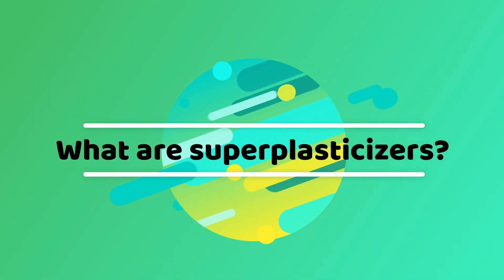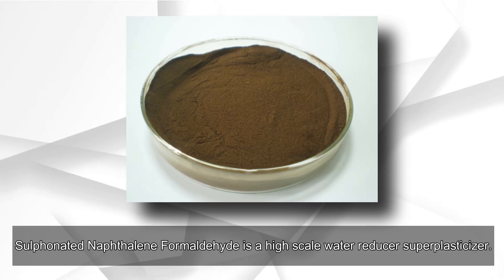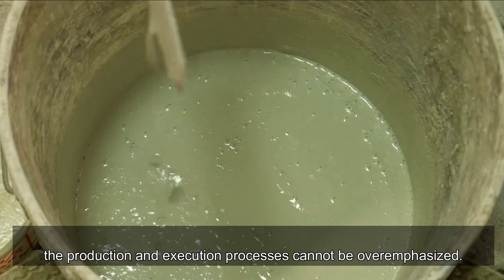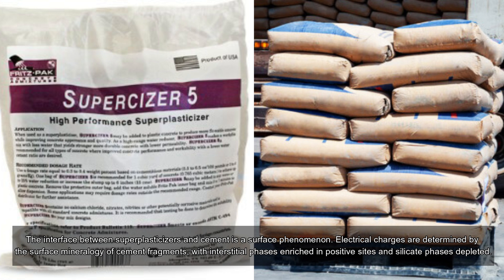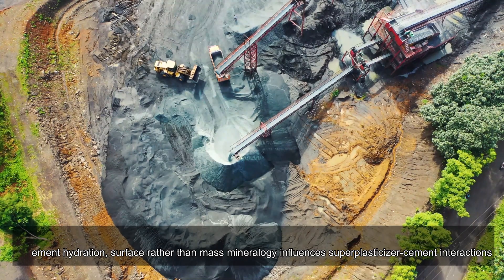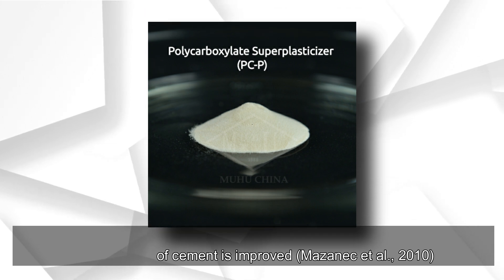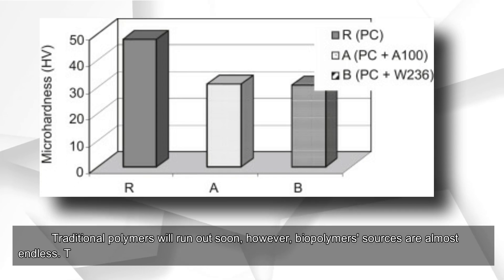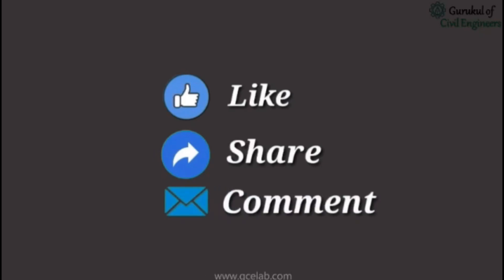Use and Benefits of Superplasticizers in Concrete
High-range water reducers, commonly referred to as "superplasticizers," are an additive used in the production of high-strength concrete. Chemicals known as plasticizers allow for concrete with a water content of 15% or less. Superplasticizers permit 30% or more reductions in water content.

Why GCELAB.COM ?

24 X 7
 Online Access & Data Security
 Email Notification
 Resume Builder